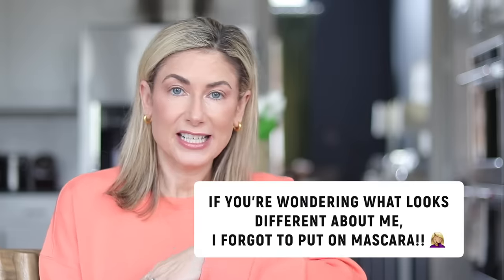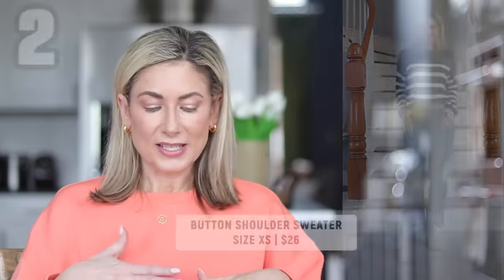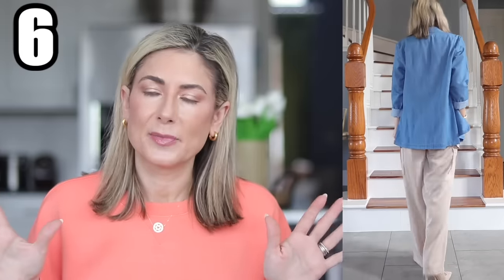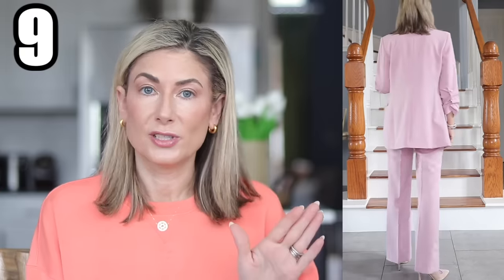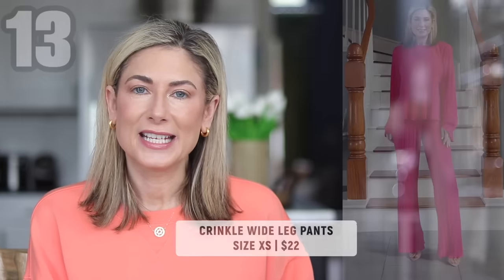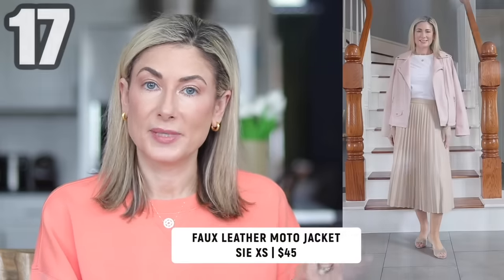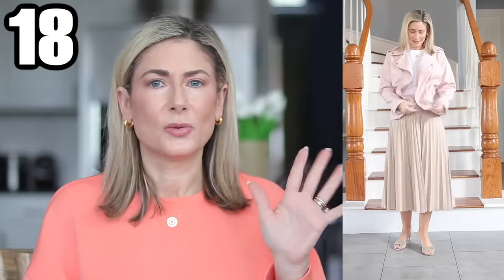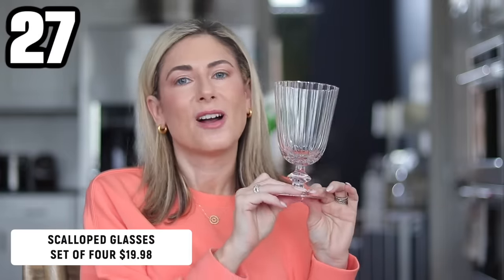Ultimate WALMART 🌼Spring🌼 Fashion AND Home Haul-Part Two | Women over 40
✴️✴️ GET ALL THE LINKS, SIZING AND PRICES HERE! ⬇️⬇️

My current measurements (to help you figure out your own sizing):
Height: 5’4”
34D-27-36

TOPS
1️⃣ Scoop Scuba Knit V-Neck Sweatshirt
Size XS
$22

Size XS
$26

Size XS
$22

Size XS
$16

Size XS
$22

Size Small
$5.98

Size XS
$19

Size XS
$9

✴️ PANTS
9️⃣ Scoop High Waisted Bootcut Trouser Suit Pants
Size 2
$28

Size 2
$28

Size XS
$26

Size XS
$28

Size XS
$22

JACKETS/BLAZERS
1️⃣4️⃣ Scoop Anorak Long Jacket
Size XS
$40

Size XS
$38

Size XS
$22.98

Size XS
$45

✴️ SKIRTS/DRESSES
1️⃣8️⃣ Scoop Faux Leather Pleated Midi Skirt
Size XS
$34

Size XS
$24

Size XS
$19.98

Size XS
$21.98

ACCESSORIES
2️⃣2️⃣ Time & Tru Flap Front Crossbody
$24.71

HOME FINDS
2️⃣3️⃣ BHG Striped Chenille Blanket
$14.97

$59.98

$274

$19.94

$19.98

$129.99

$48.11

$29.21